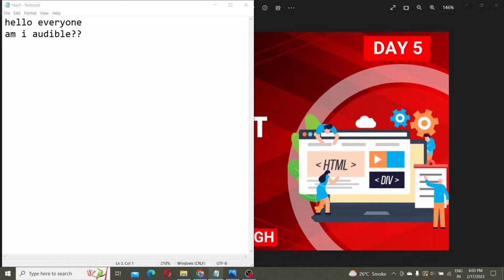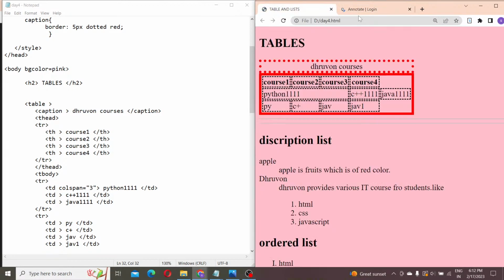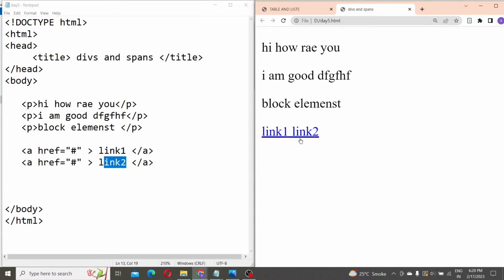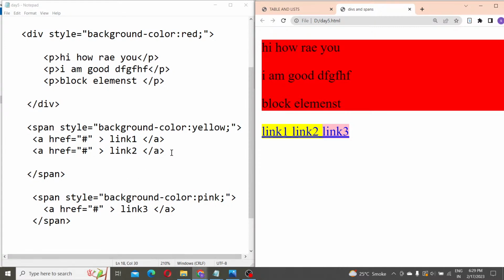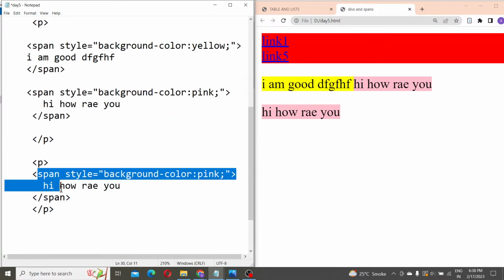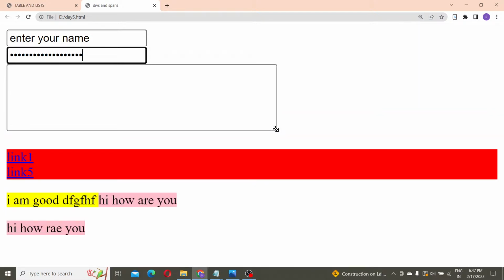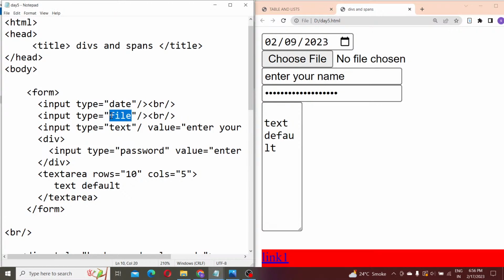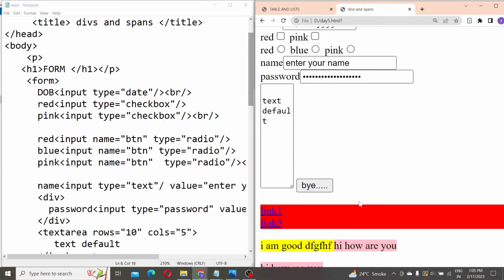WEB DEVELOPMENT😇 | HTML | CSS | Become FRONT END DEVELOPER🤩# Day - 5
A front-end developer builds the front-end portion of websites and web applications—that is, the part that users actually see and interact with. A front-end developer creates websites and applications using web languages such as HTML, CSS, and JavaScript that allow users to access and interact with the site or app.

This course is created for everyone who wants to learn WEB DEVELOPEMNT (no matter educational background).
⭐ Introduction to HTML & CSS.
⭐ Revision of previous class.
⭐ How to add thead , tbody to your web page?
⭐ How to add forms in your web page?
⭐ What is DIV and SPANS tag?
⭐ What are list tags?
⭐ What are INPUT tags.

HTML (the Hypertext Markup Language) and CSS (Cascading Style Sheets) are two of the core technologies for building Web pages. HTML provides the structure of the page, CSS the (visual and aural) layout, for a variety of devices. Along with graphics and scripting, HTML and CSS are the basis of building Web pages and Web Applications.

By Shikha Singh - Tech Mentor  @Dhruvon
DHRUVON